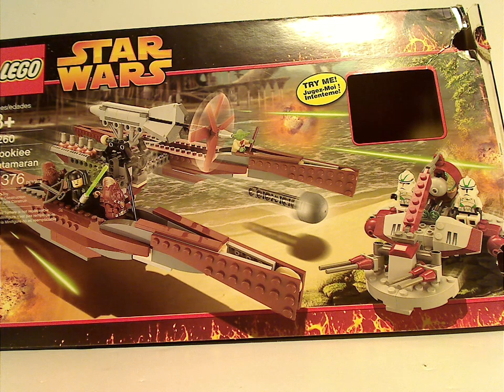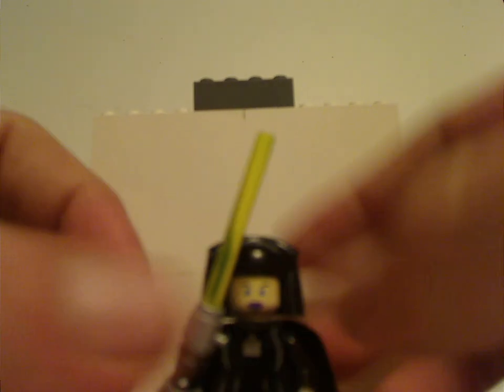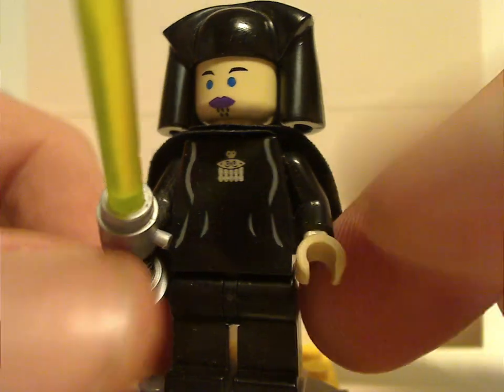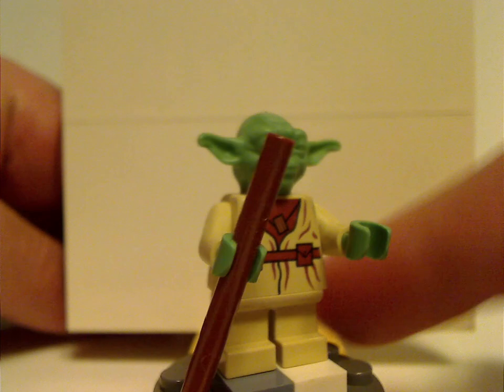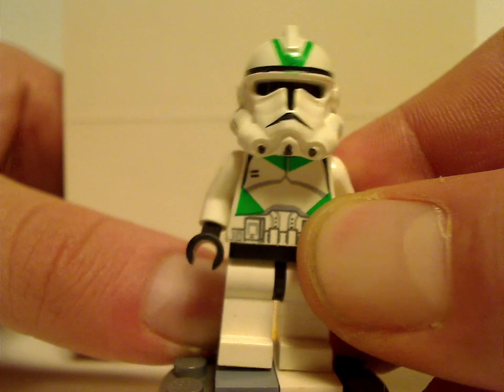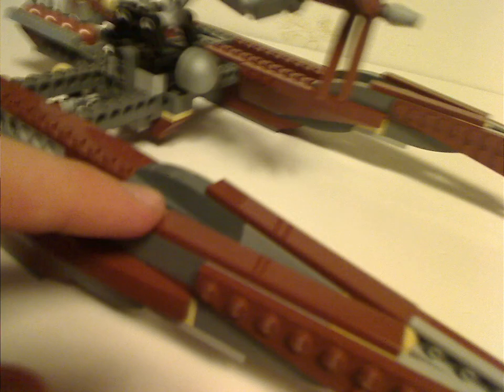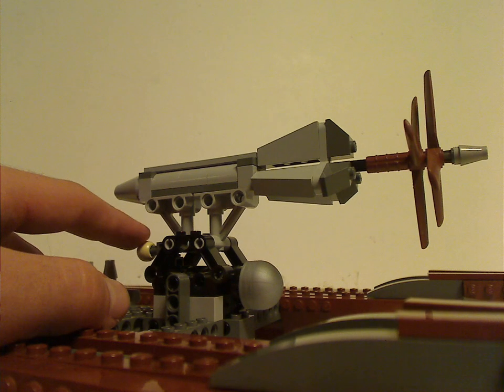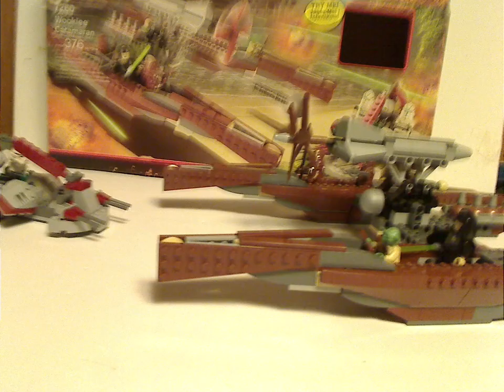Lego Star Wars Review: Wookee Catamaran 2005